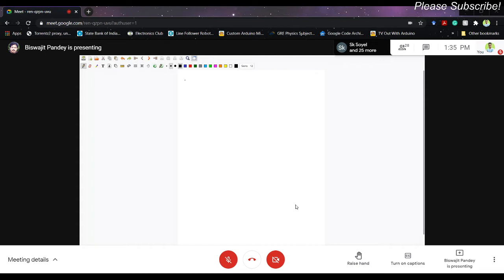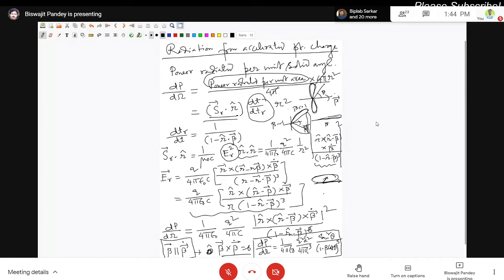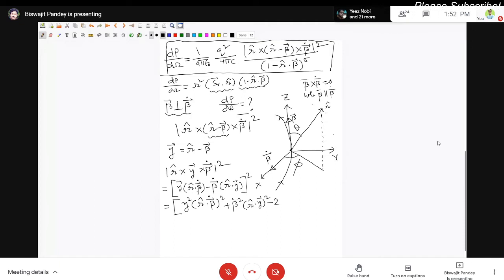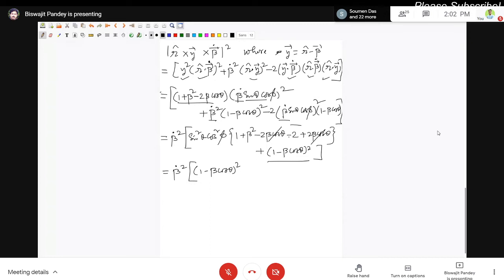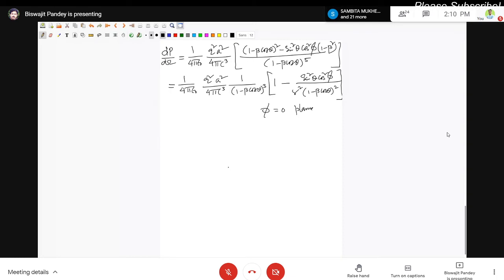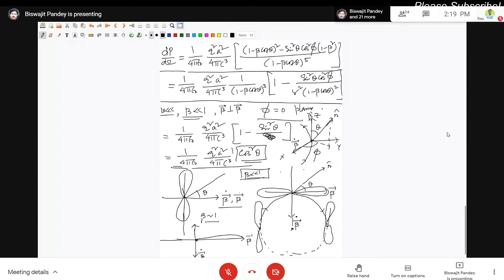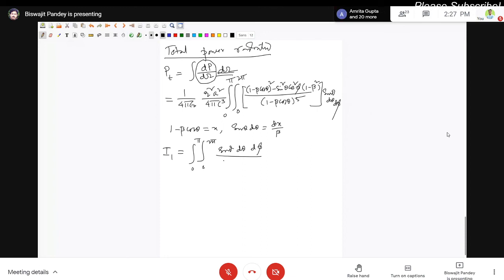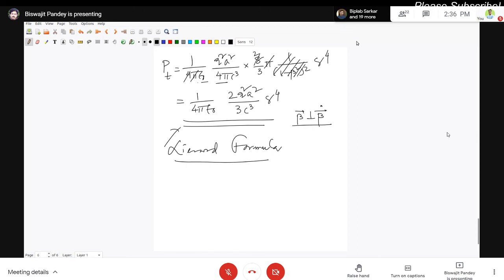Lecture Series 33_Classical ED & Plasma Physics_B.Pandey_VBU